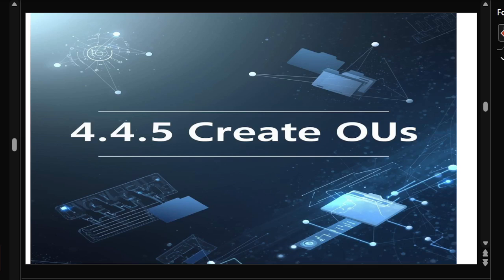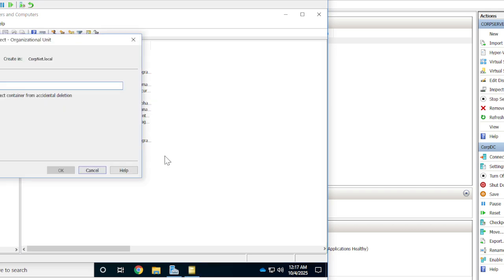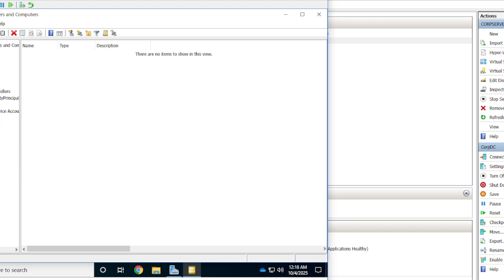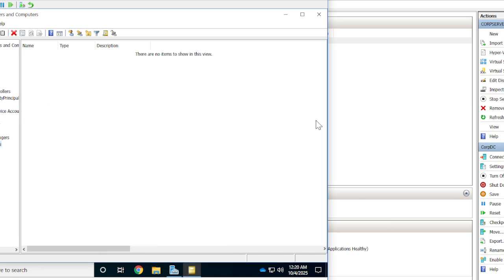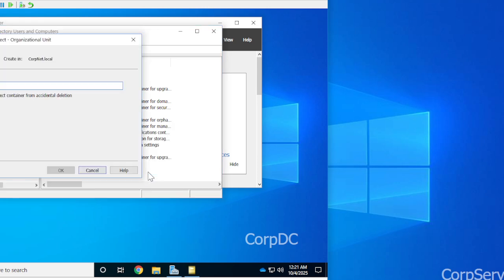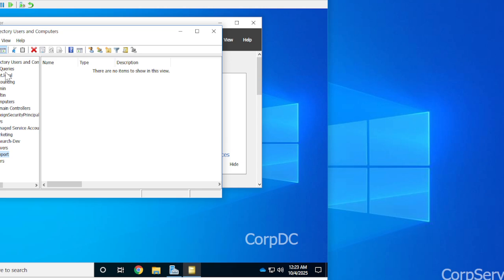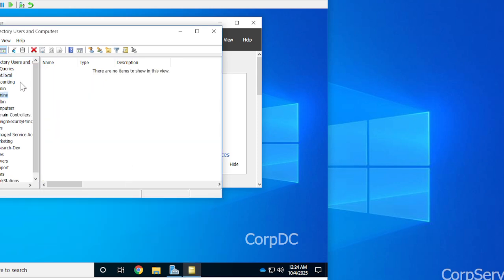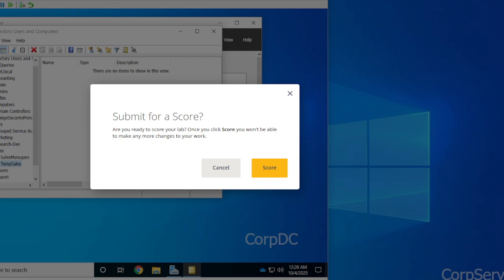Security Pro+ || Test Out |4.4.5 Create OUs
Ready to master Active Directory structure in a hands-on lab? Follow this guided walkthrough to create and organize Organizational Units (OUs) under the CorpNet.local domain using Hyper-V and Server Manager.

 OU Structure to Build
Start by creating the following top-level OUs directly under the CorpNet.local domain:
- Accounting
- Admins
- Marketing
- Research-Dev
- Servers
- Support
- Workstations
- Sales
Next, nest these sub-OUs under the Sales OU:
- SalesManagers
- TempSales

 Lab Execution Steps
- Launch the CorpDC Virtual Machine
- Open Hyper-V Manager.
- In the left pane, select CORPSERVER.
- From the Virtual Machines list, double-click CorpDC to start the session.
- Access Active Directory Tools
- Inside Server Manager, go to the top menu and click Tools - -Active Directory Users and Computers.
- Create Primary OUs Under CorpNet.local
- In the left navigation pane, right-click CorpNet.local.
- Choose New - -Organizational Unit.
- Alternatively, use the ribbon icon labeled “Create a new organizational unit in the current container.”
- Type the name of the OU (e.g., “Accounting”).
- Make sure Protect container from accidental deletion is checked.
- Click OK.
- Repeat this process for each OU listed above.
- Add Sub-OUs Within the Sales OU
- Expand CorpNet.local and click on Sales.
- Use the same ribbon icon to create new OUs.
- Add SalesManagers and TempSales, ensuring protection from accidental deletion is enabled.

 Pro Tip: Organizing your Active Directory with a clear OU hierarchy improves security, simplifies group policy management, and enhances scalability for enterprise environments.